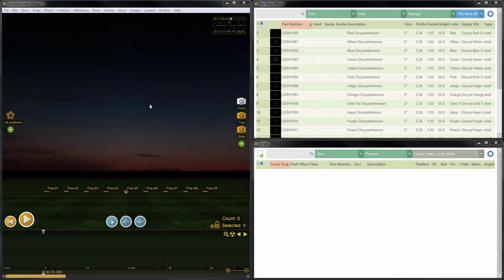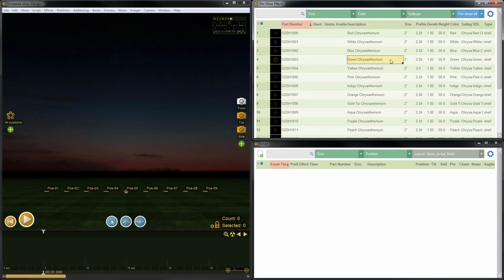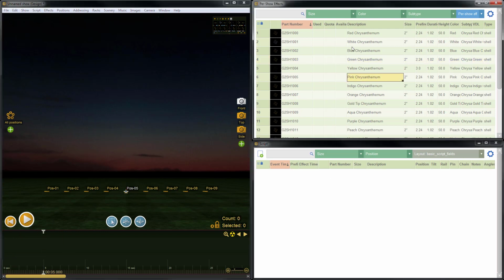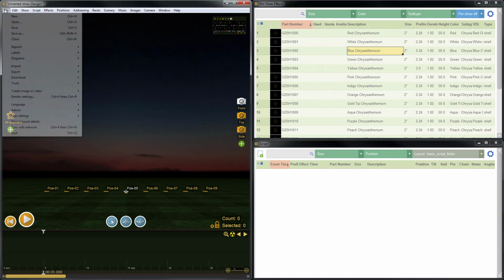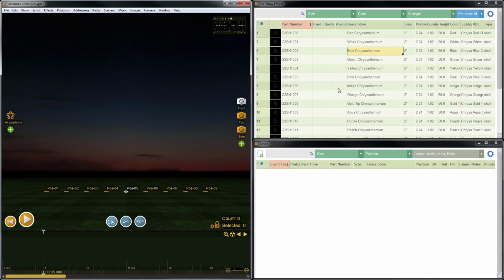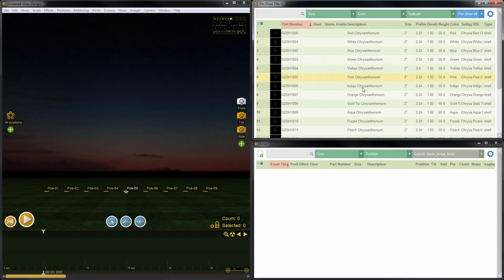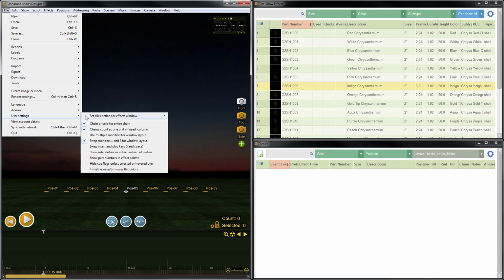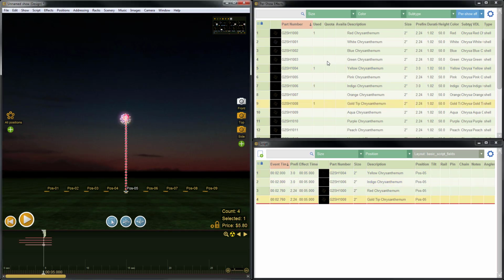Finale 3D: Effects Window Click Action Settings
This quick tutorial demonstrates the options for the mouse-click behavior in the Finale 3D Effects window.